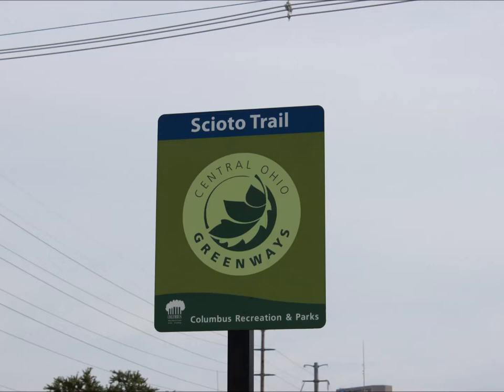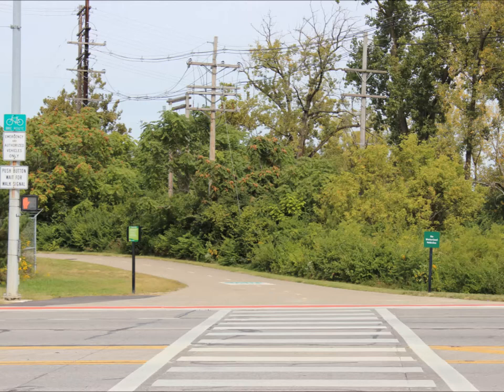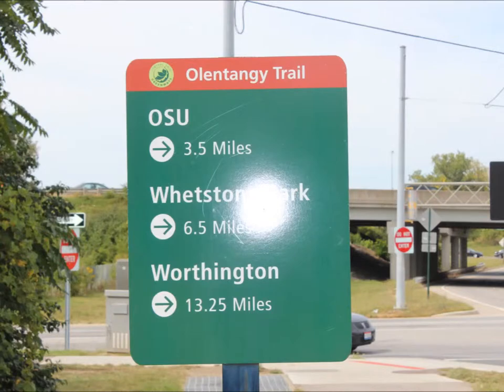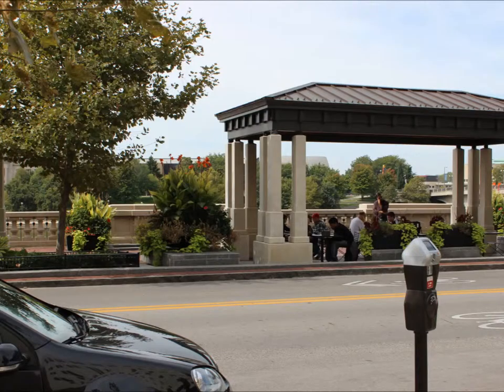Scioto Trail - Downtown Columbus Ohio - Cycling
A great little trail if you want to explore downtown Columbus.  Passing many parks and restaurants. We start at the Boat House, go through North Bank Park, past Battelle Park, along the Scioto Mile, Bicentennial Park, and end up at the dam.

Filmed on Location:  Scioto Trail - downtown riverfront Columbus Ohio

YouTube (Cycling and Central Ohio)